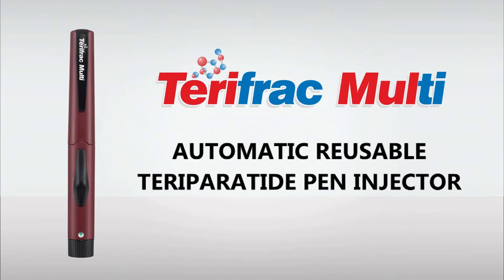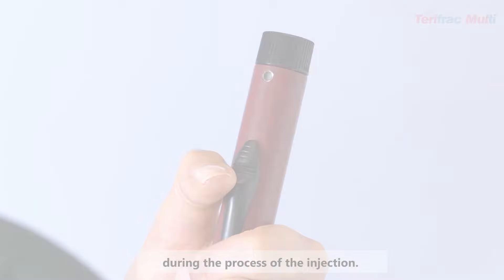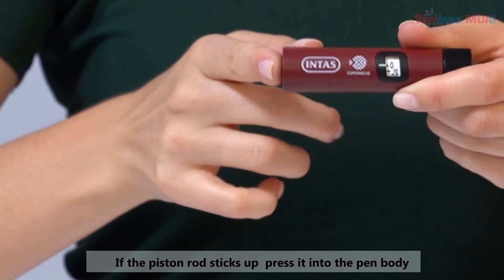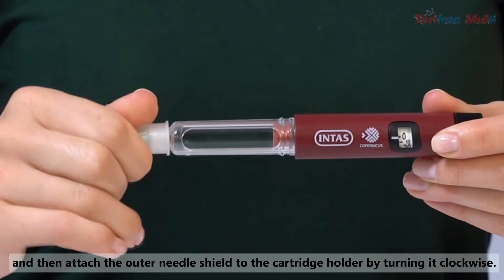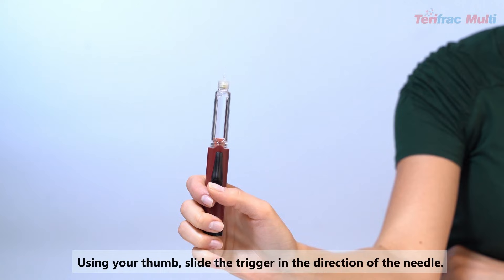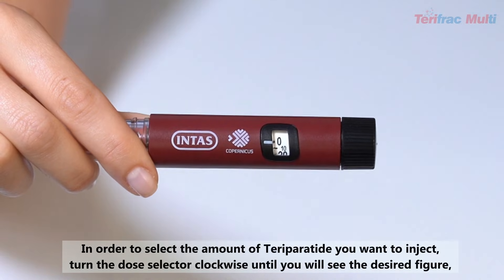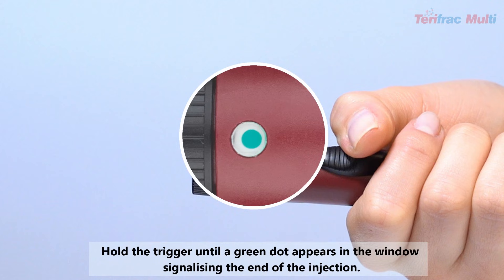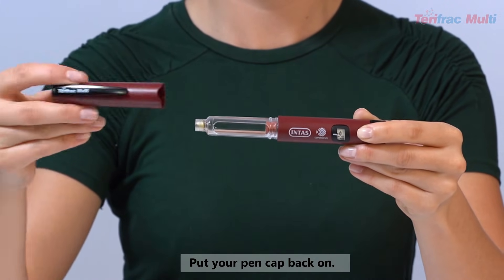Terifrac Multi Demo Video - English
Stepwise Demonstration Of Terifrac Multi - PTH Reusable Pen Device.